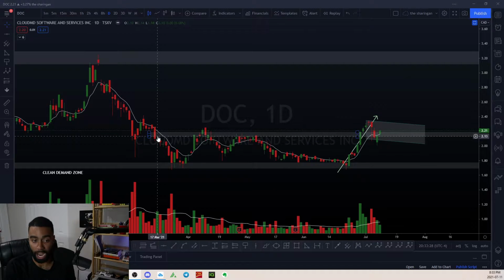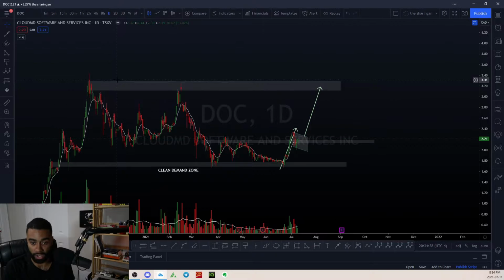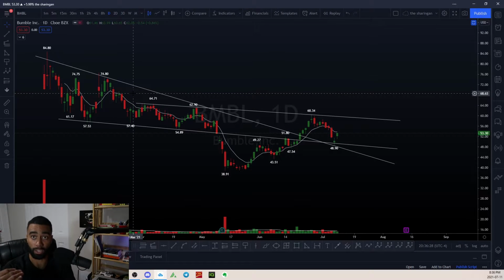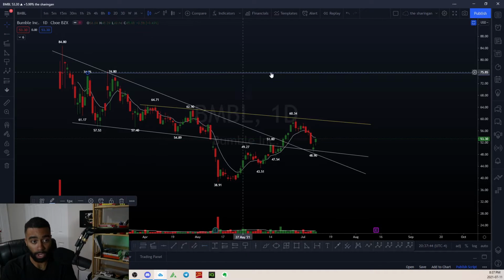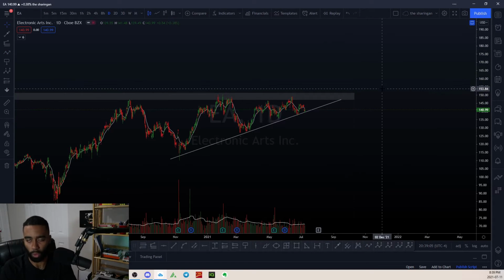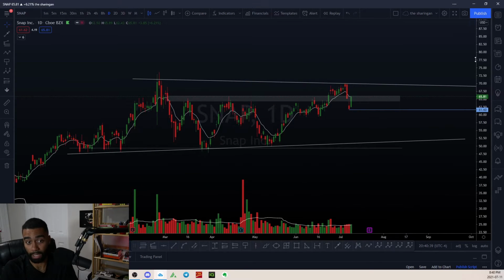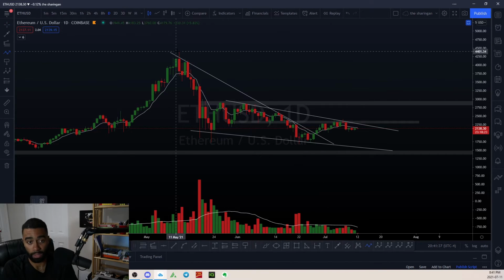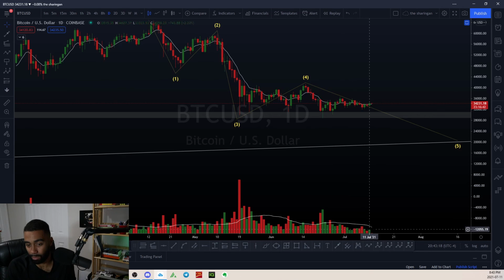WEEKLY TICKER BREAKDOWN $DOC $BMBL $EA $SNAP $ETH $BTC